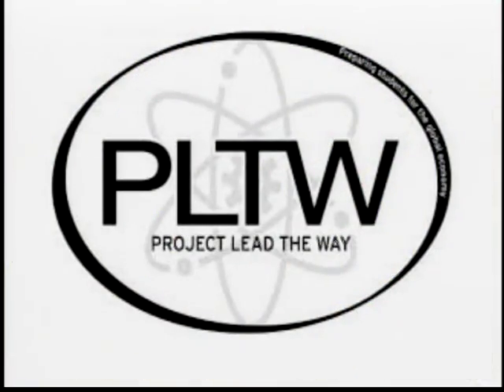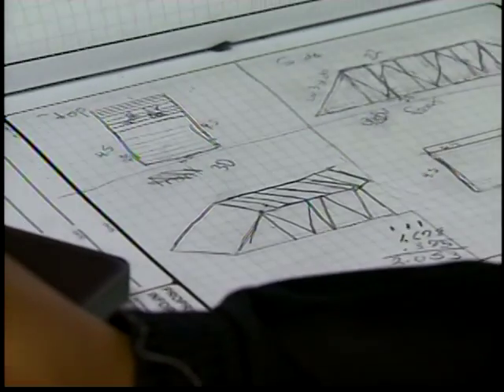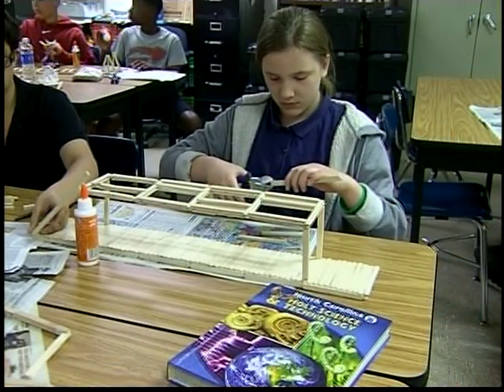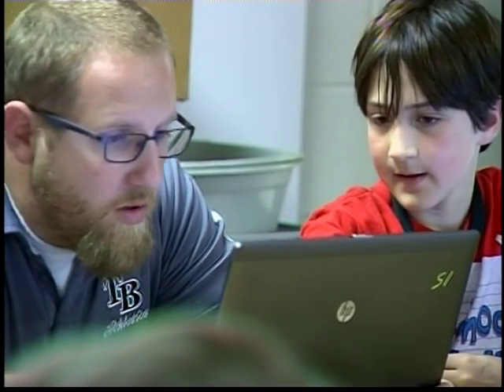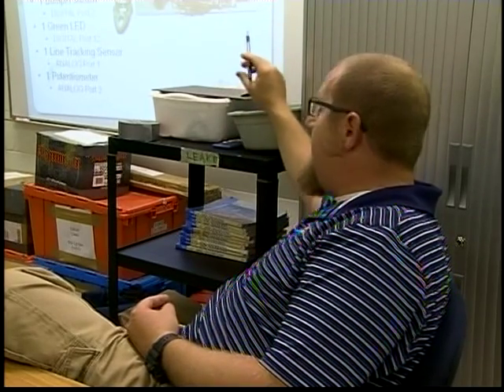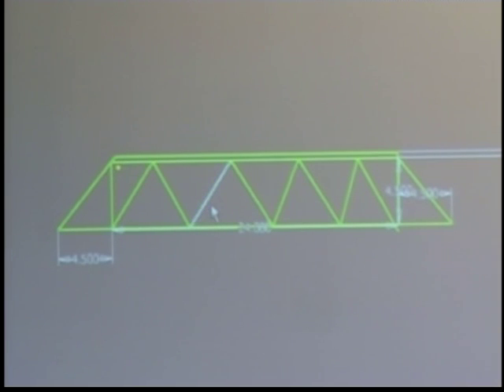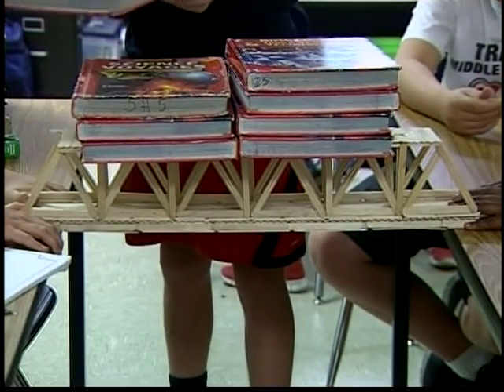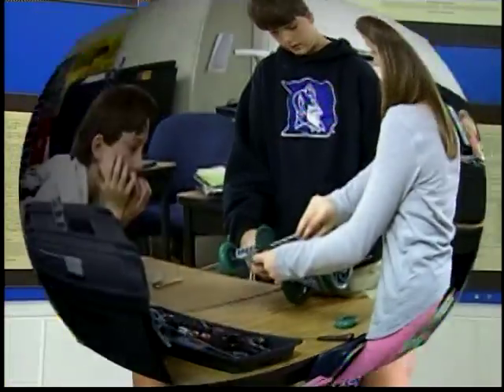Project Lead The Way at Trask Middle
Profile of the Project Lead The Way program started by the Wilmington Chamber of Commerce's Cape Fear Future initiative at Trask Middle School in Wilmington, NC.